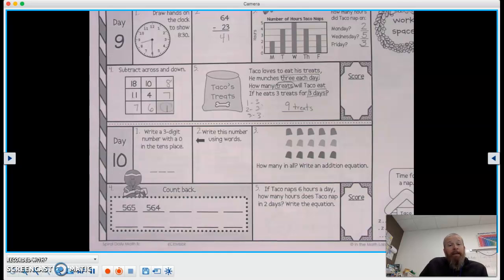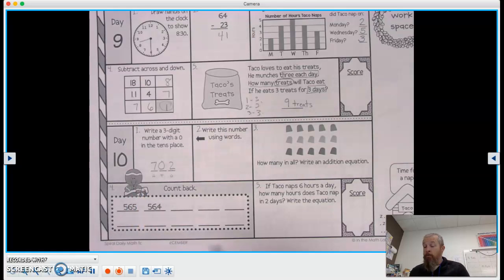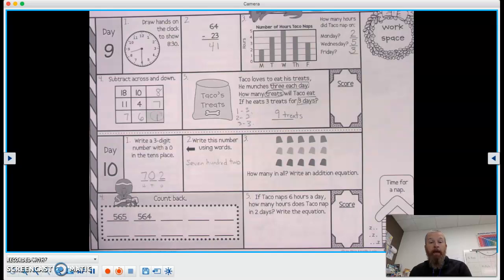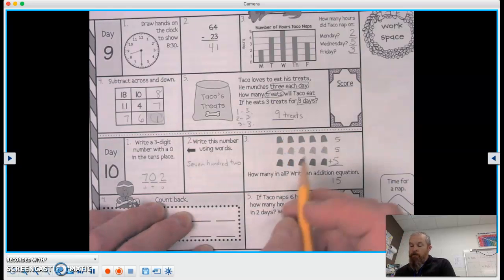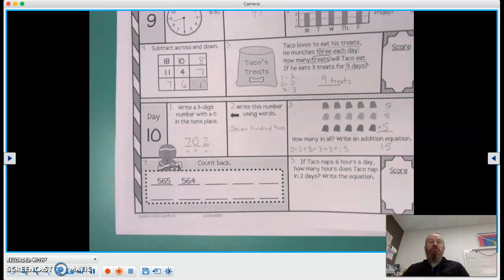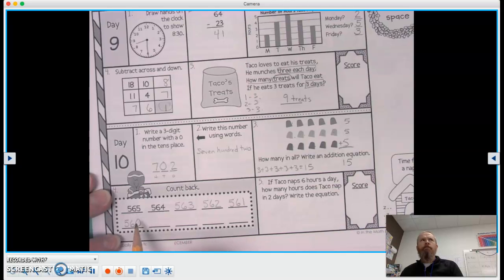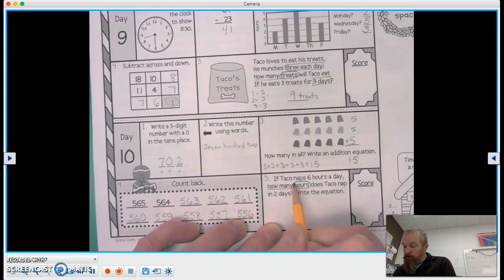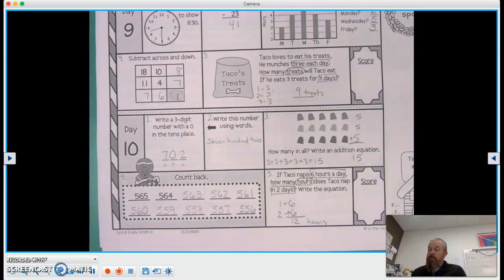December Math Day 10